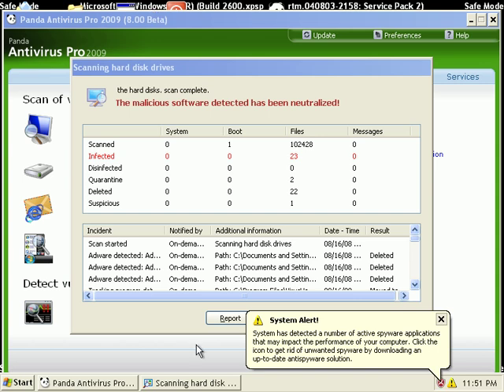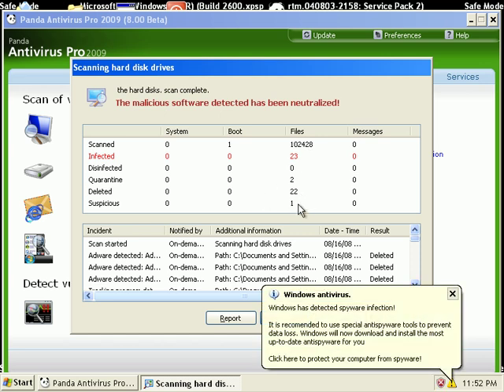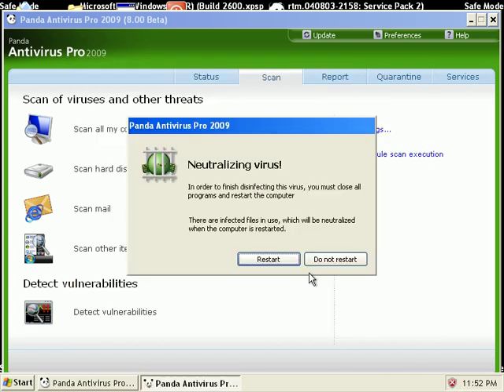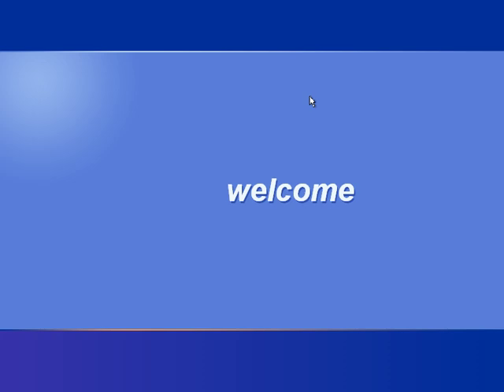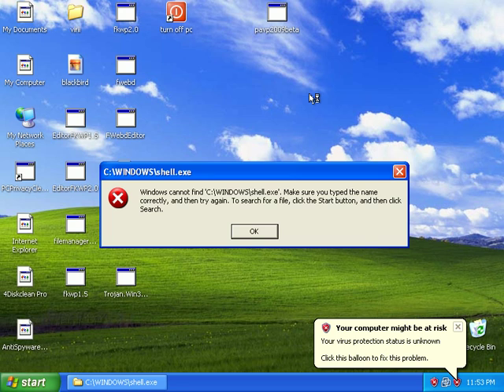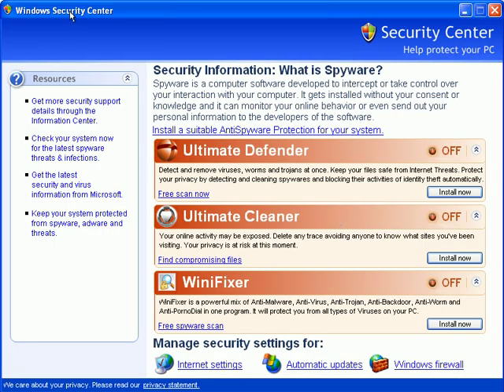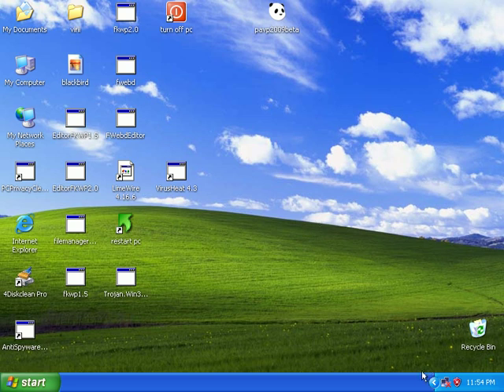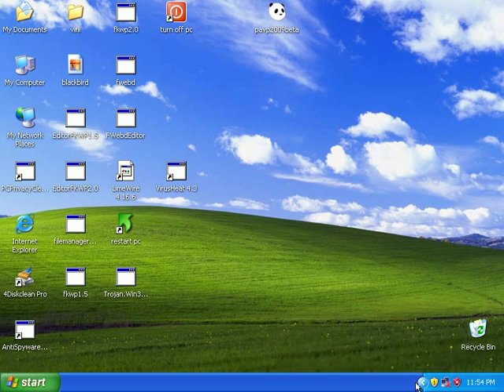Panda Antivirus 2009 Beta Review - Part 4